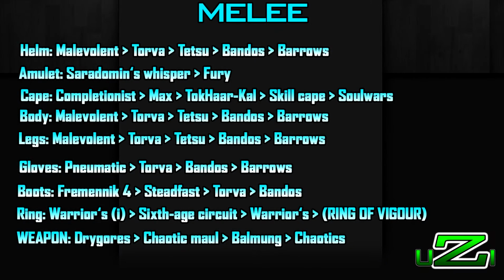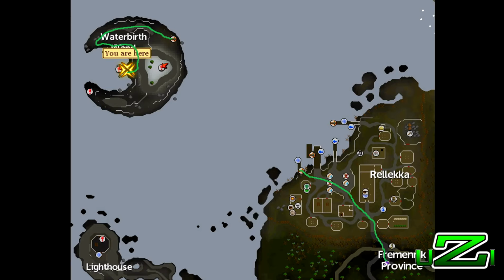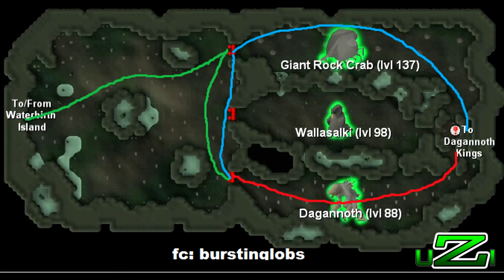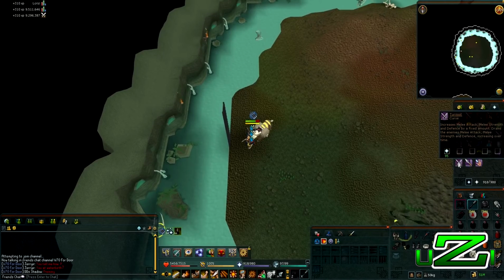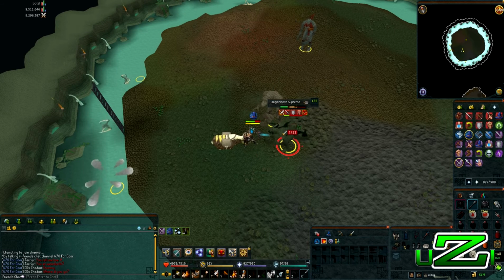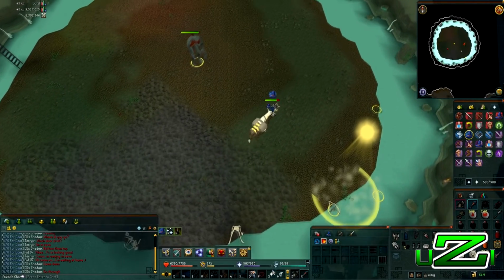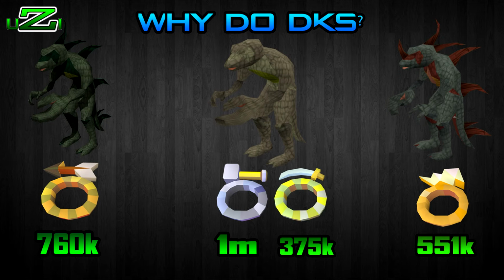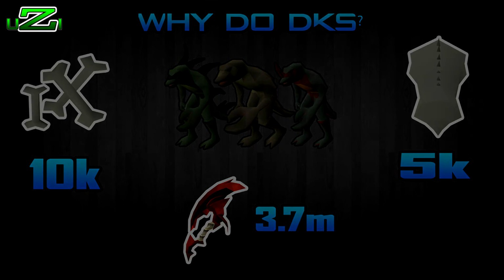RuneScape 3 EOC: Solo DKS Tribrid Guide: Easy Money Tips And Tricks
▬▬▬▬▬▬▬▬▬▬▬▬READ ME▬▬▬▬▬▬▬▬▬▬▬▬

Be sure to like, it only takes 1.3 seconds!
Hit me up ingame for some PvM! RSN: Uzi vs PvM
First: Nobody's Fool Tonight
Second: Halo 4 - To Galaxy (Rameses B Remix)